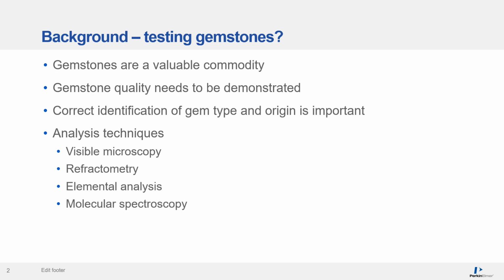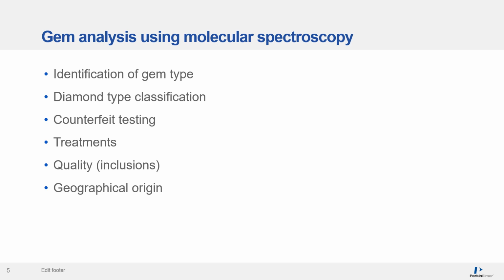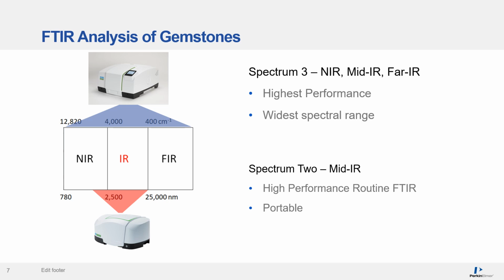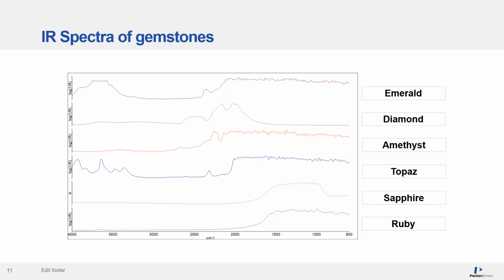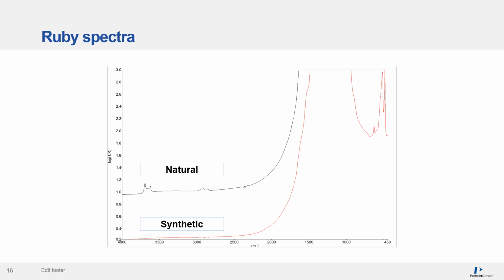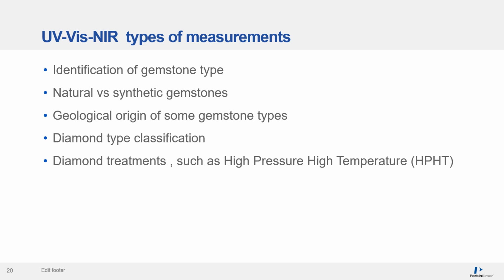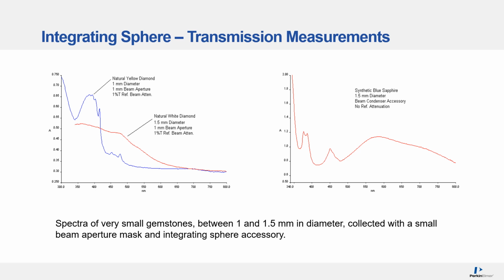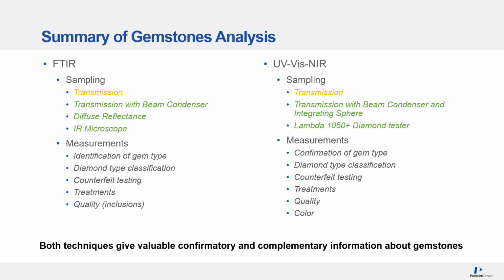Molecular Spectroscopic Techniques for Gem Studies with audio S3 version